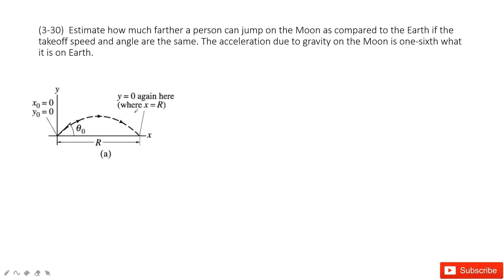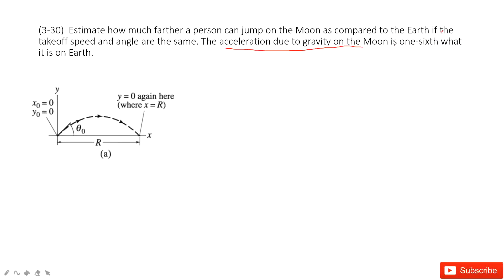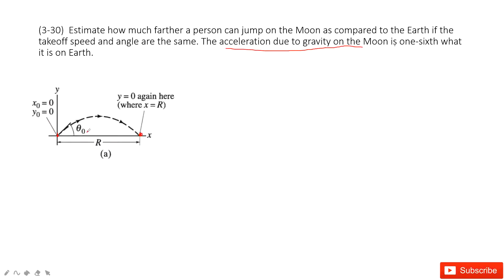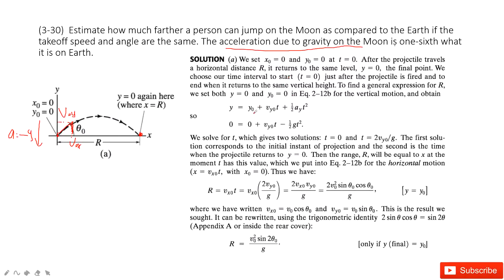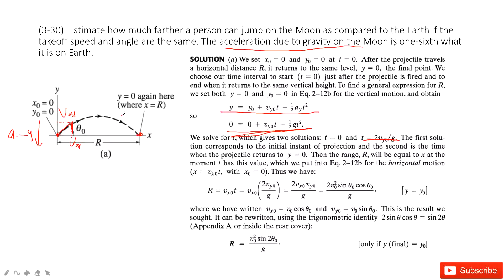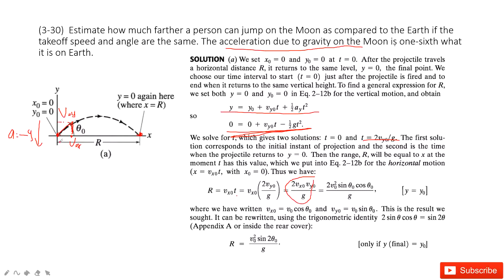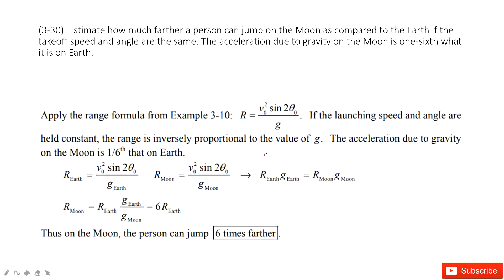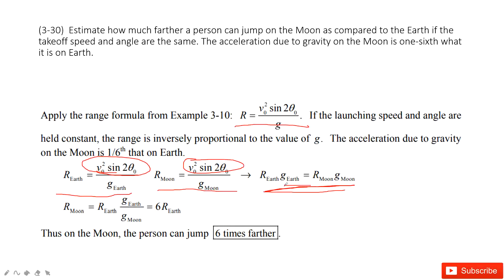(3-30) Estimate how much farther a person can jump on the Moon as compared to the Earth if the take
(3-30)  Estimate how much farther a person can jump on the Moon as compared to the Earth if the takeoff speed and angle are the same. The acceleration due to gravity on the Moon is one-sixth what it is on Earth.